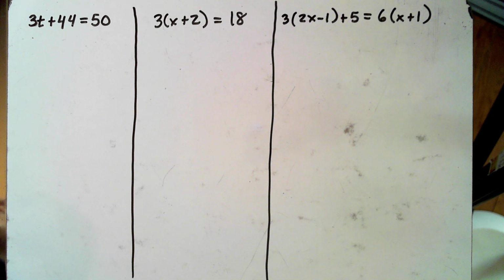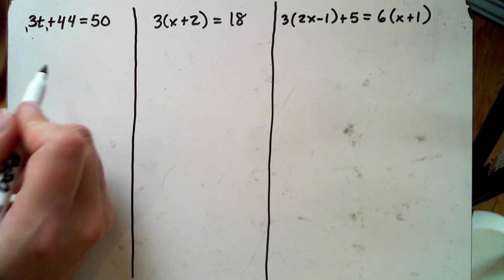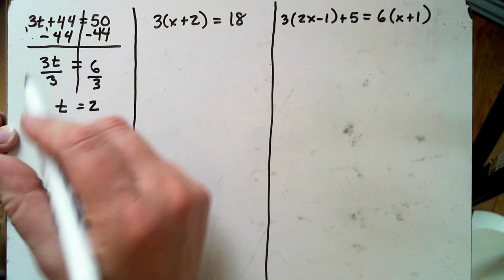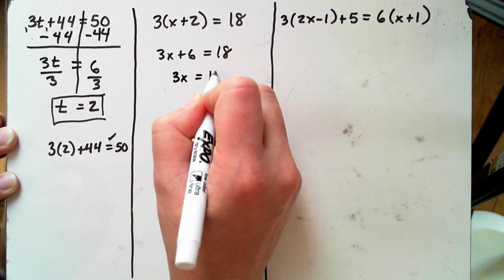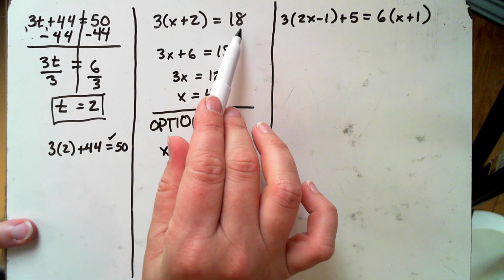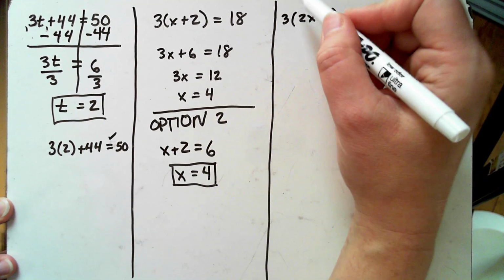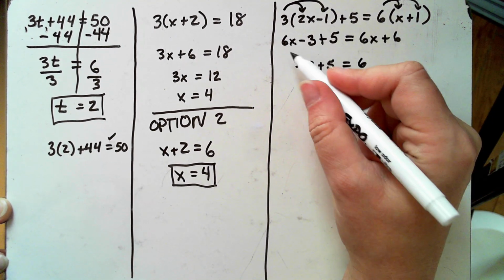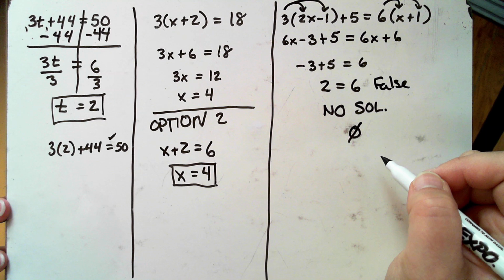Solving Multi Step Equations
This video shows worked out examples of solving multi-step equations.